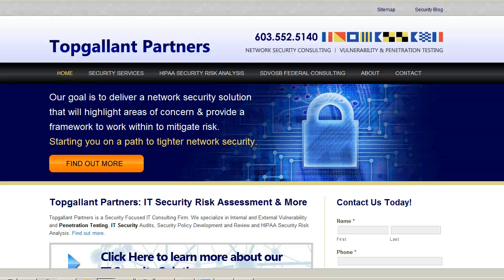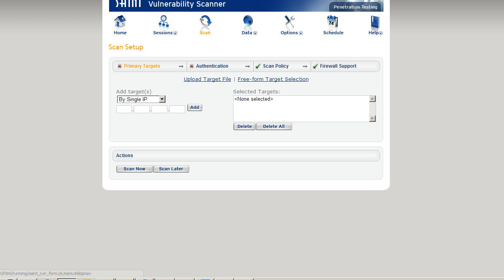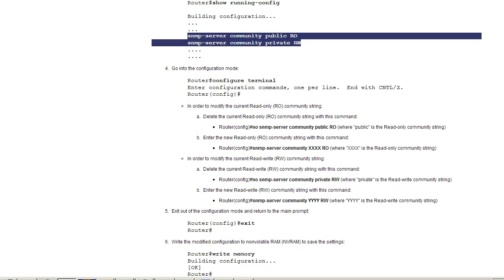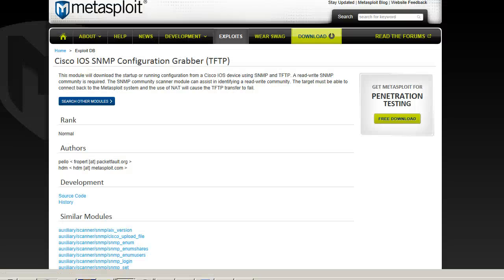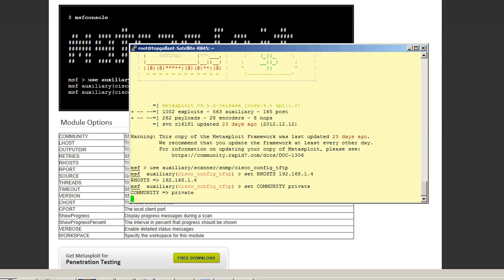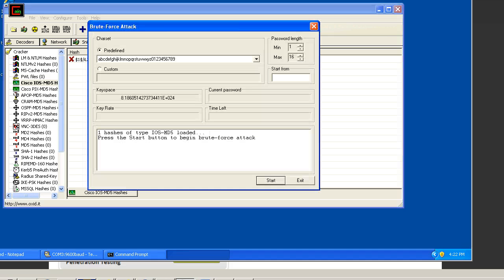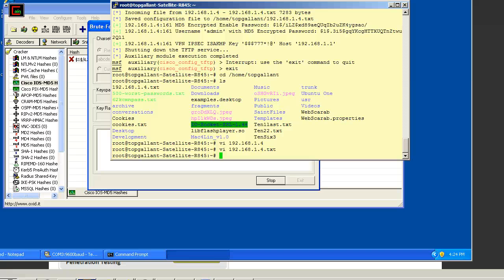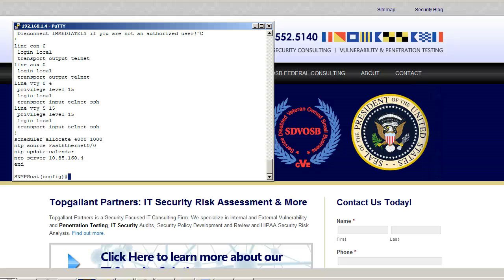SNMP RW Exploit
Cisco TFTP Configuration Exploit using Saint, Metasploit and Cain & Able to download configuration and crack Cisco MD5 Encrypted Hash